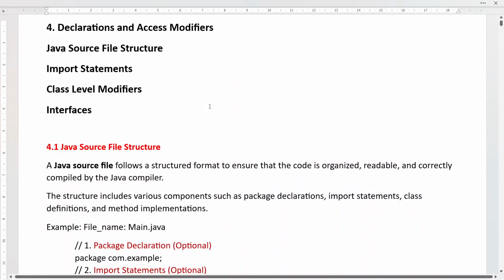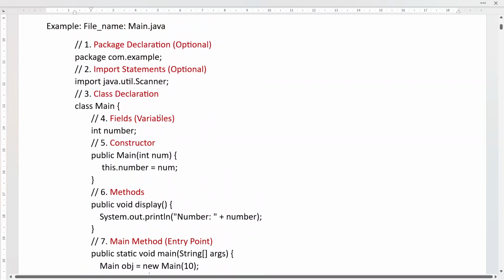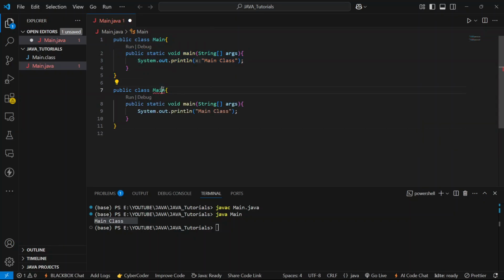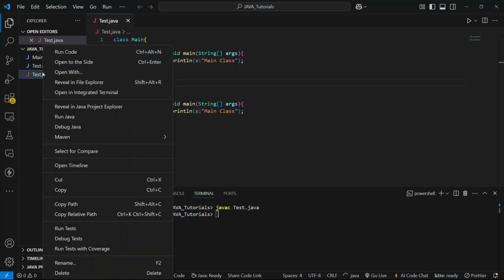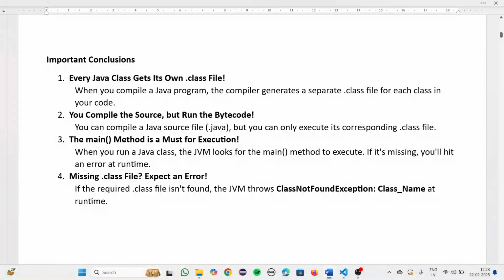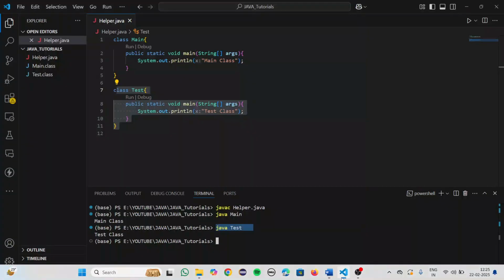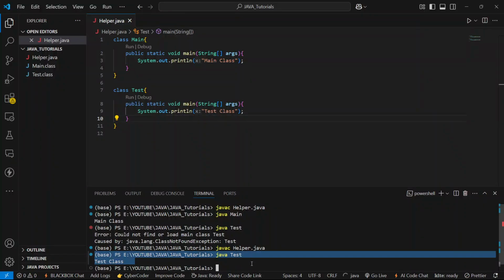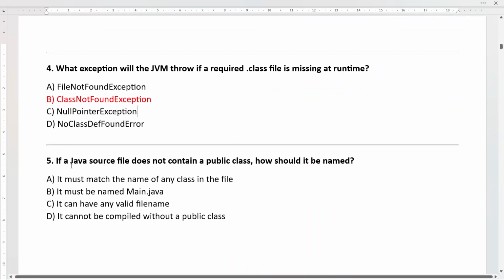Declarations and Access Modifiers in Java (Part 1) | Java Source File Explained | Fight4Tech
Welcome to Fight4Tech! In this video, we dive into the Java Source File Structure—an essential foundation for every Java developer. 📚 Whether you're a beginner or brushing up on your Java skills, this lesson will help you understand how to structure your Java code effectively.

🔍 What You'll Learn:
✅ Java source file structure explained step by step
✅ Package declarations and import statements
✅ Class declaration, fields, constructors, and methods
✅ Rules for Java source files and class declarations
✅ Important compilation facts: .java vs. .class files
✅ Understanding the role of the main() method for execution

💻 Code Example Covered:
You'll see a practical example using Main.java to demonstrate:

Package and import statements
Defining classes and fields
Creating constructors and methods
Executing Java code using the main() method
⚠️ Key Takeaways:
1️⃣ Java generates a separate .class file for every class
2️⃣ You compile the source code but run the bytecode
3️⃣ The main() method is essential for program execution
4️⃣ Missing .class files result in ClassNotFoundException